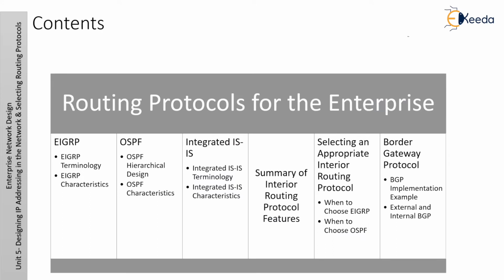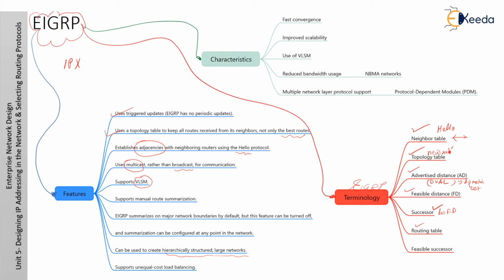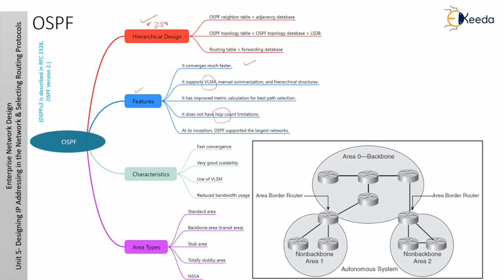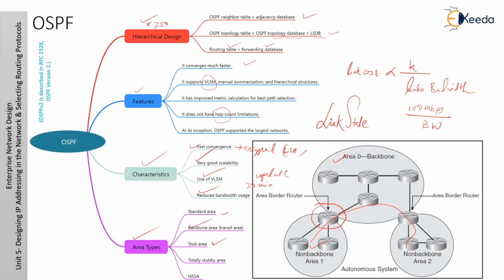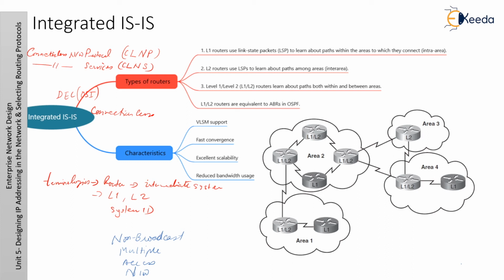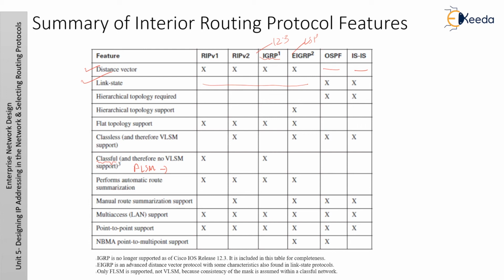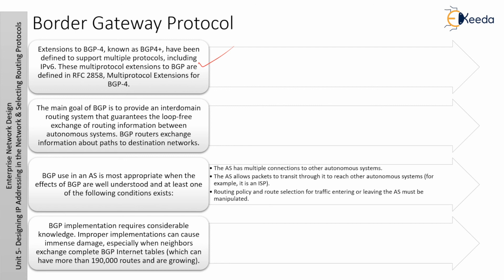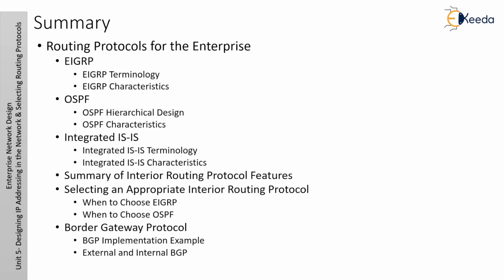Routing Protocols for the Enterprise - Enterprise Network Design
Video Name - Routing Protocols for the Enterprise

Chapter - Designing IP Addressing in the Network and Selecting Routing Protocols

Happy Learning!